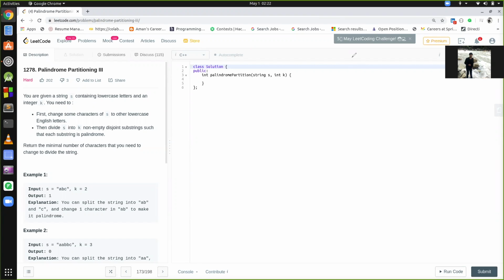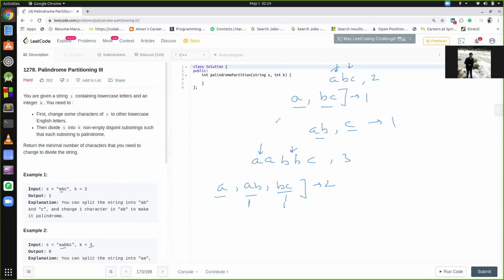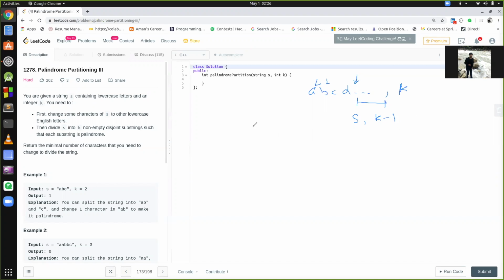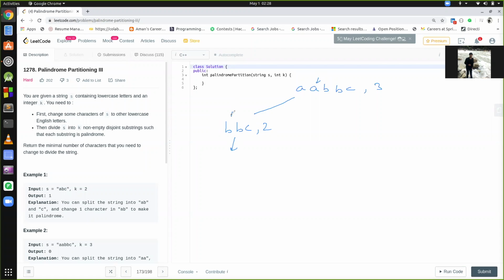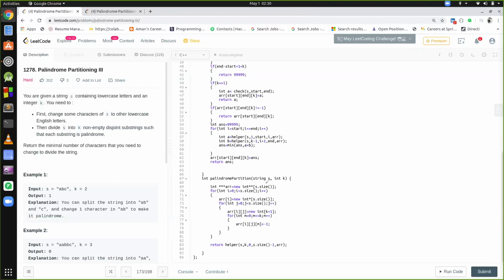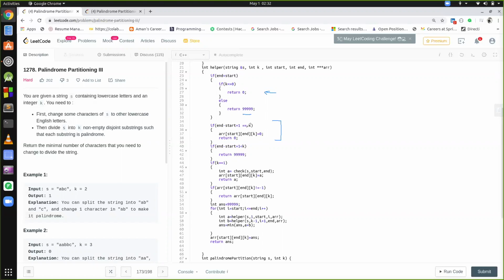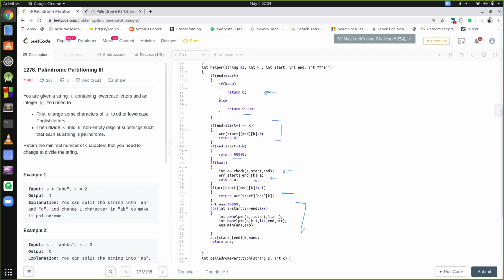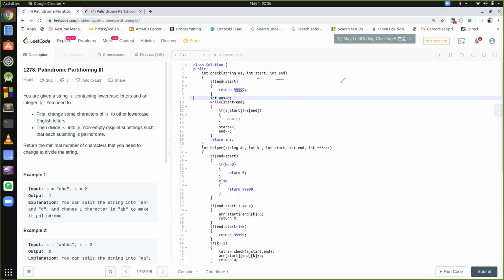Leetcode 1278. Palindrome Partitioning III Explanation and Code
Question explanation: 00:28
Approach: 03:00
Explanation of code: 07:08